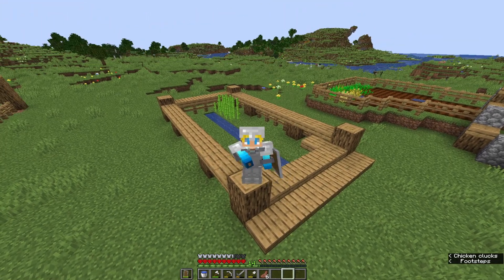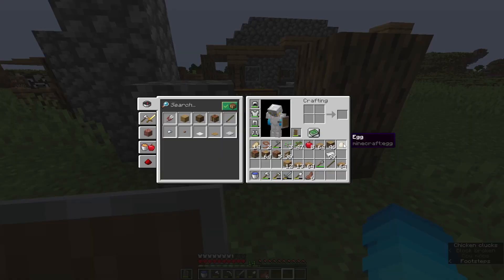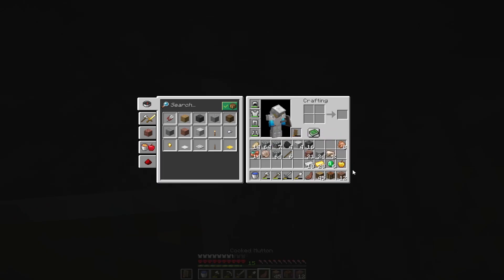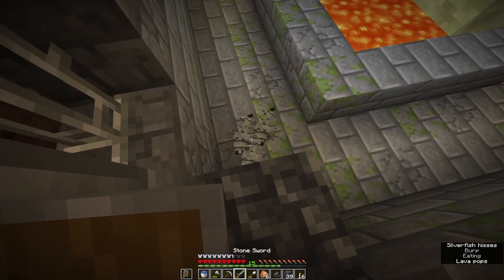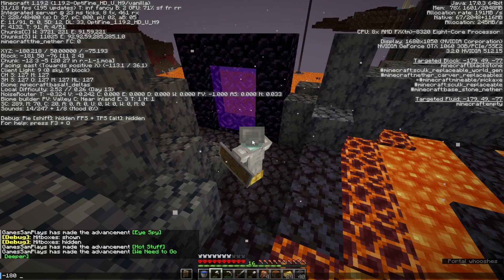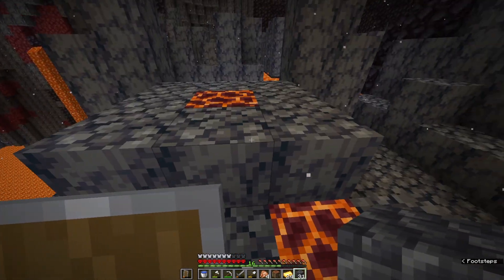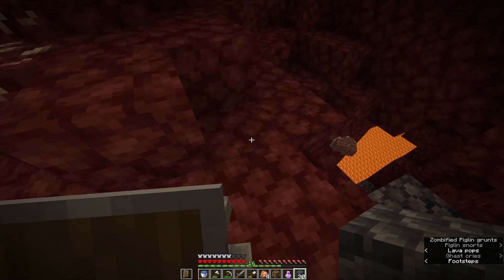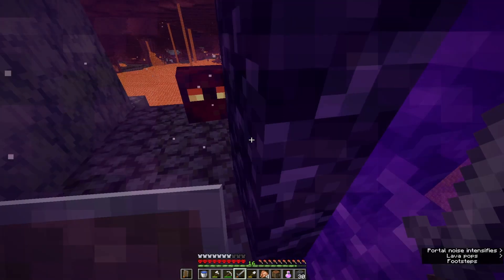I Died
I suck at Hardcore Minecraft